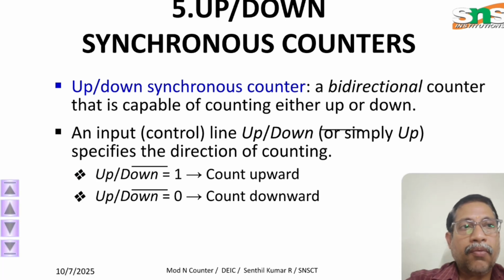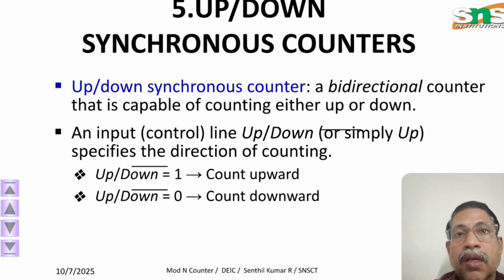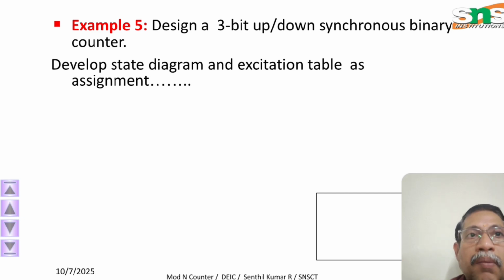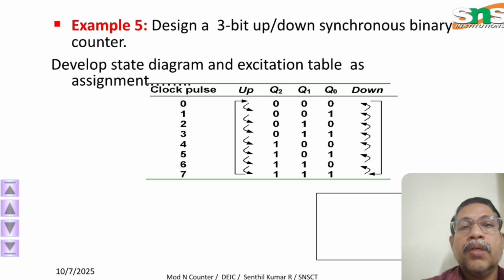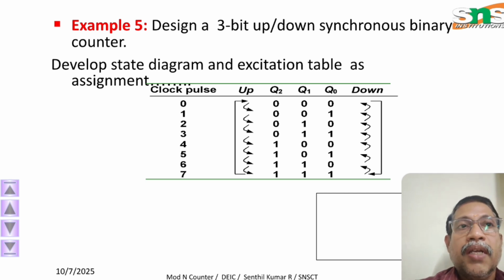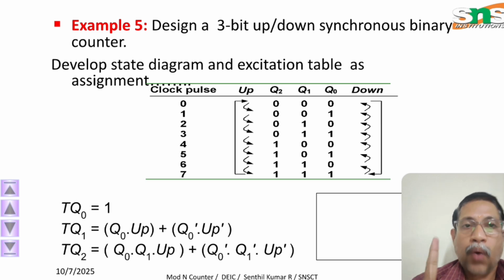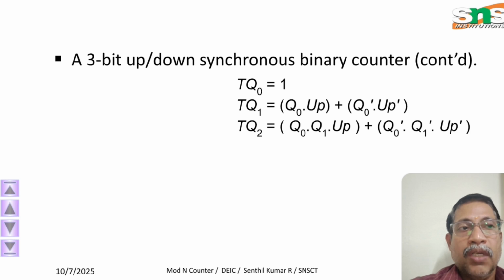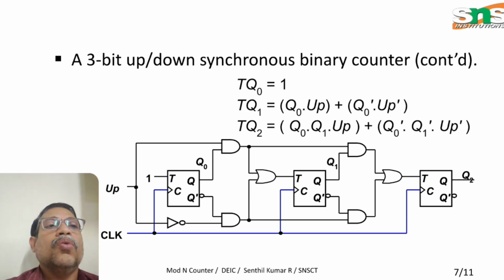Design Mod N-Up/Down Counter l Digital Electronics and Integrated Circuits l SNS Institutions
Explore the Design and working of a Mod-N 3-bit Up/Down Counter in this educational video! Let Learn how sequential logic circuits can count both forward (UP) and backward (DOWN) using flip-flops, control logic, and clock pulses. This tutorial covers the state diagram, excitation table, and logic circuit design—step by step, with clear visuals and explanations. Ideal for Electronics and Electrical Engineering students, especially those studying Digital Electronics and Linear Integrated Circuits (DELIC).
Topics Covered: * Concept of Mod-N counter * 3-bit Up/Down counter operation * Design using T flip-flops * Truth table and Logic diagram.